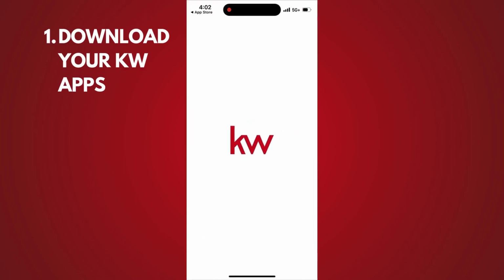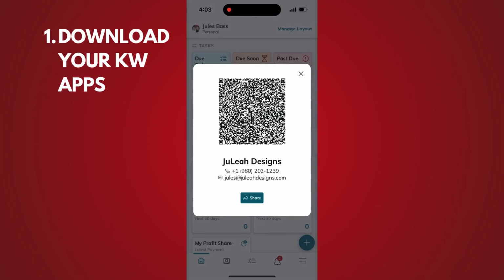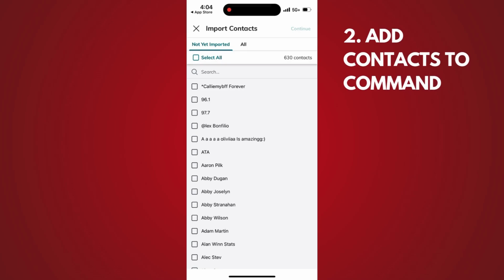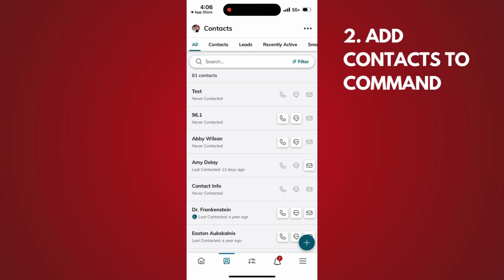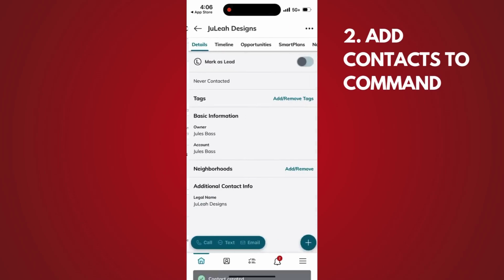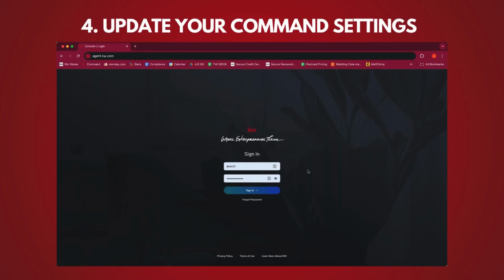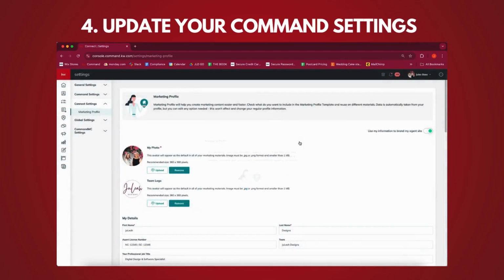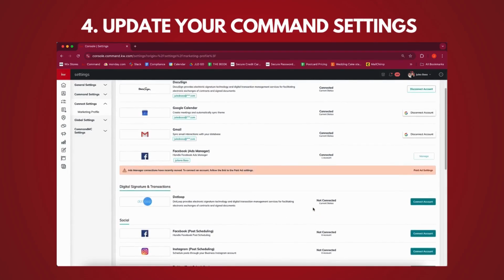New Agent KW Tech Orientation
Get your KW Command account set up for success! In this video, we'll walk through the key tech tools and settings every new Keller Williams agent should review in Command—from completing your profile and connecting essential integrations to configuring your marketing, contacts, and business tools. Taking a few minutes to set these up now will help you get the most out of Command and create a smoother experience as you grow your business.

*TOP 4 THINGS TO DO AS A NEW AGENT FOR YOUR TECH.*

Quick Update: Since this video was created, Keller Williams has retired DocuSign and transitioned to Lone Wolf Transactions. Any mentions of DocuSign have been edited out and are no longer applicable. We've included links to the latest Lone Wolf resources below to help you get started.